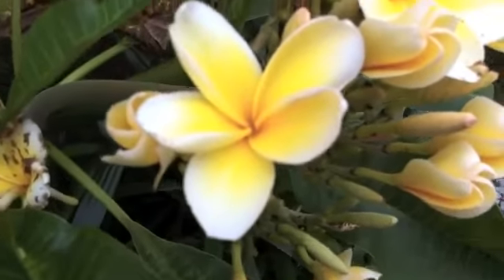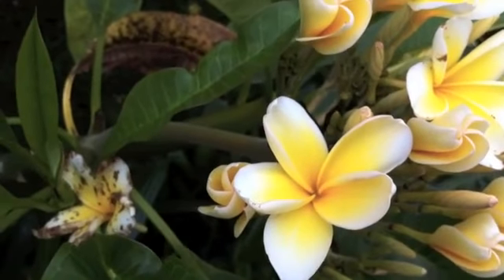Basic Photography Tips